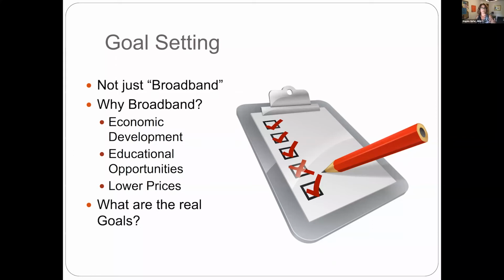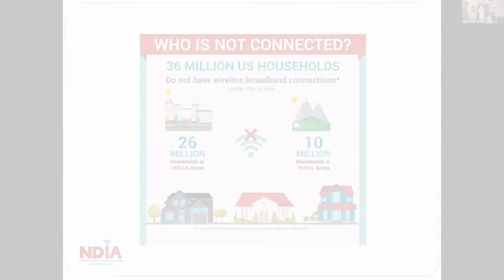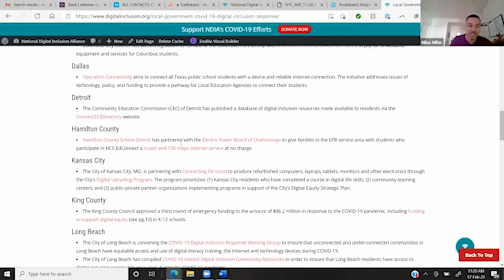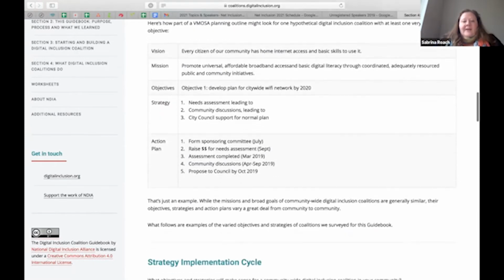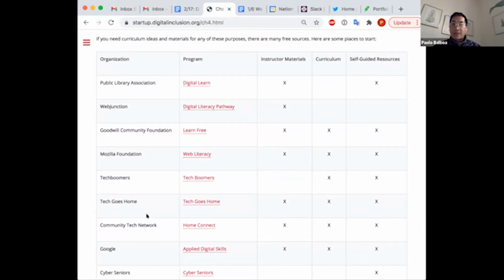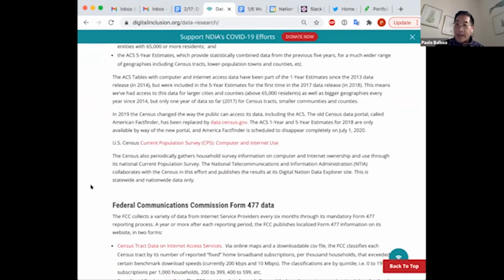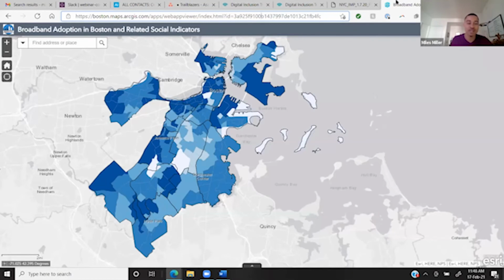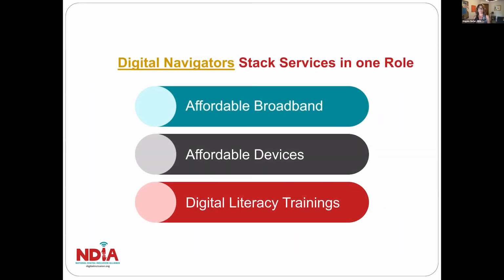Digital Inclusion 101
New to digital inclusion? Jump in with the National Digital Inclusion Alliance to learn more and get involved.